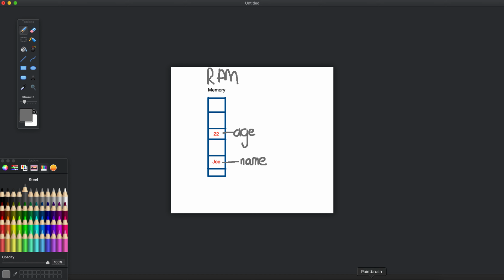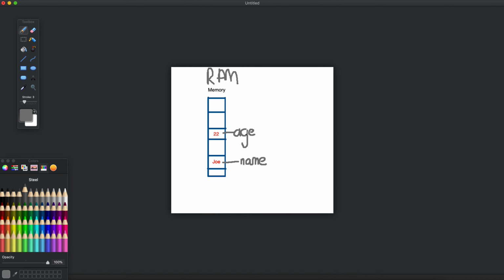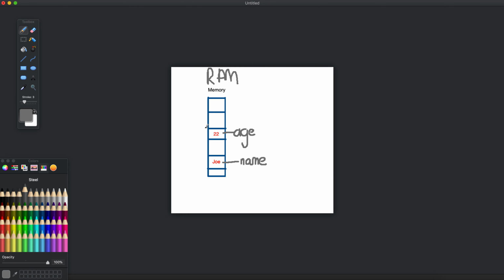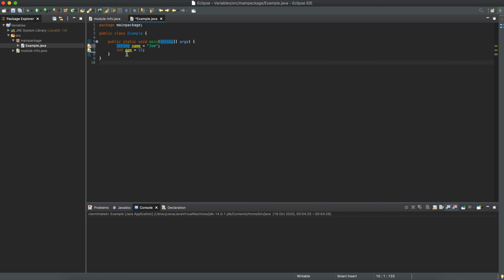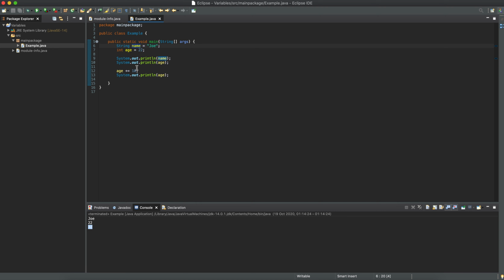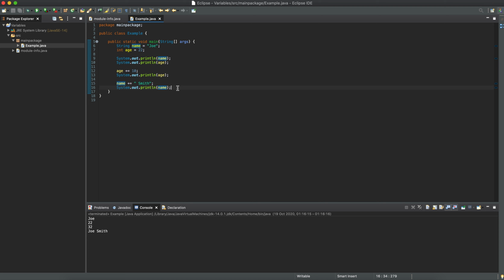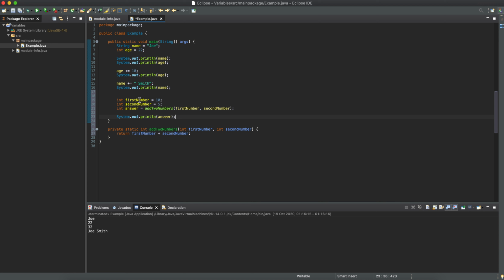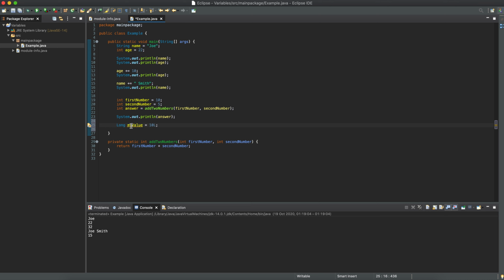Java Programming - Variables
A quick introduction to Variables, what they are and how to create them in Java.